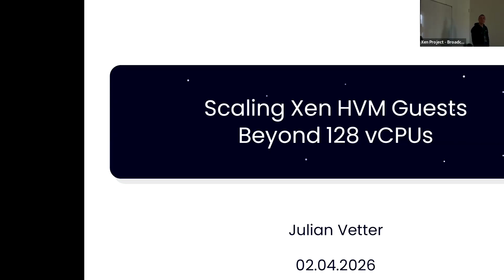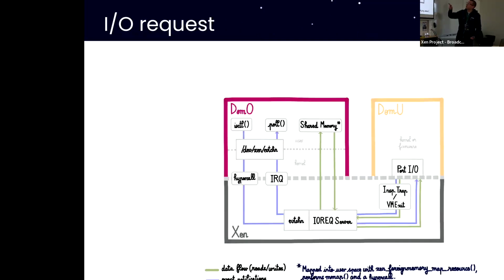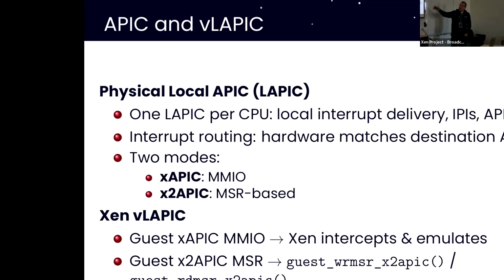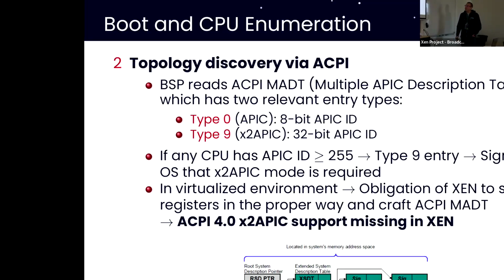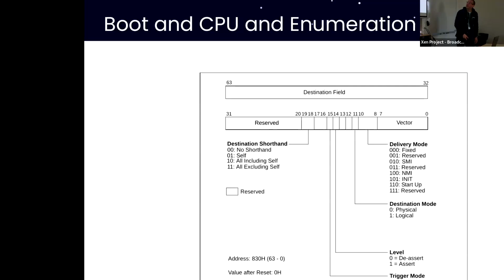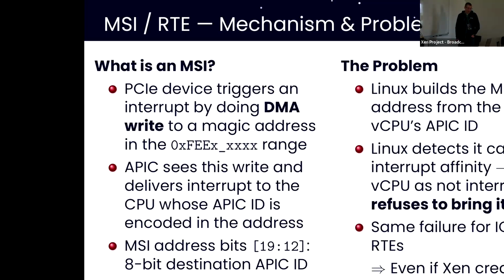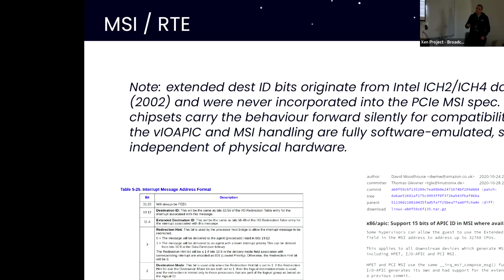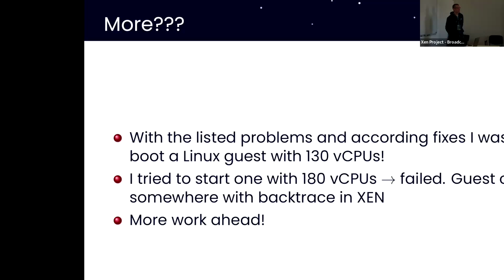Scaling Xen Beyond 128 vCPUs | Spring 2026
Presented by Julian Vetter.

This talk explores the architectural limitations that previously capped Xen at 128 vCPUs and the work required to scale beyond that limit. It covers interrupt handling, firmware constraints, and hypervisor changes needed to support larger systems.

The session provides insight into scaling challenges in modern high-core-count environments.

This talk was presented at the Xen Spring Meetup 2026 in Grenoble, France.

Relevant topics: Xen hypervisor, scalability, large VMs, vCPU limits, interrupt handling, performance.